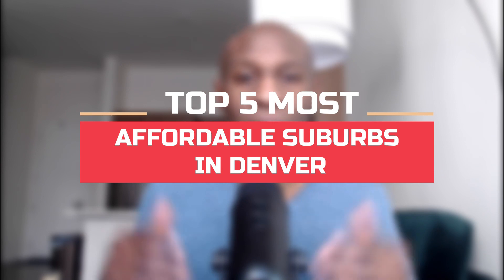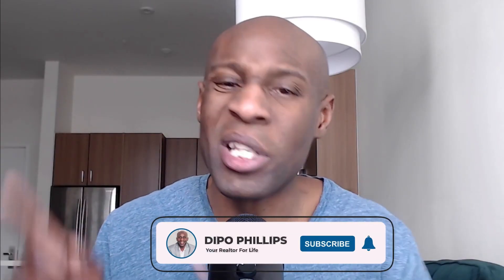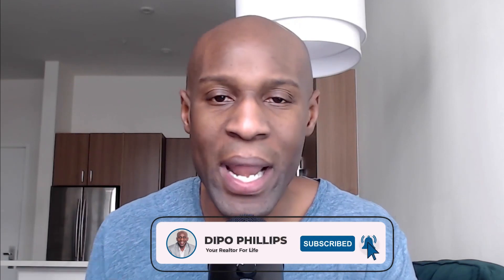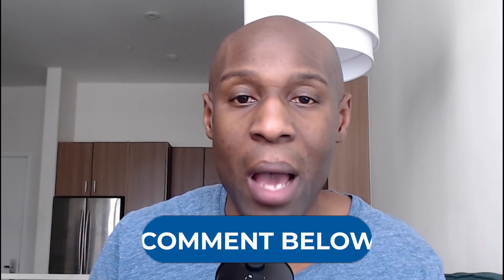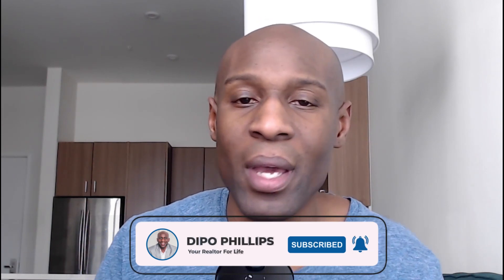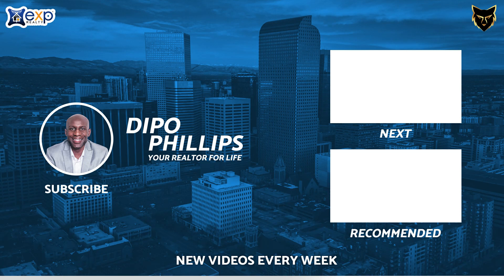Top 5 Most Affordable Suburb Near Denver in 2023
In this video, you will learn what suburbs are affordable and not too far from Denver. These are the Top 5 Most Affordable Suburb Near Denver to buy a home.
Dipo Phillips is a licensed real estate agent in Denver with eXp Realty.  All the information in my videos is meant to be educational and a starting point in your home purchasing/selling/investment journey.
Book a Private 1 on 1 Zoom Call with ME to learn more about how I can help you buy or sell your next home!
Fun Things To Do In Denver